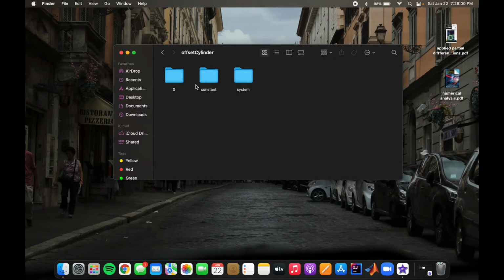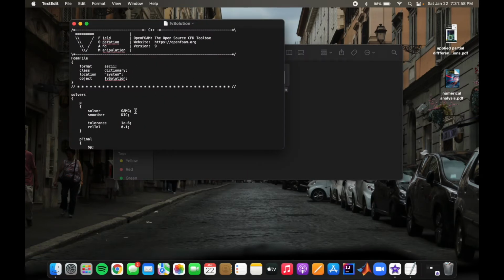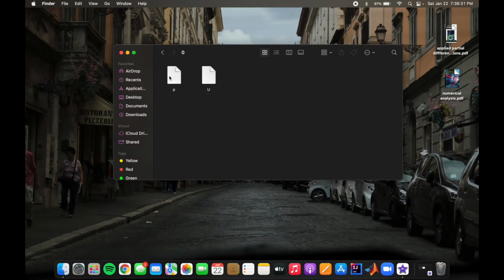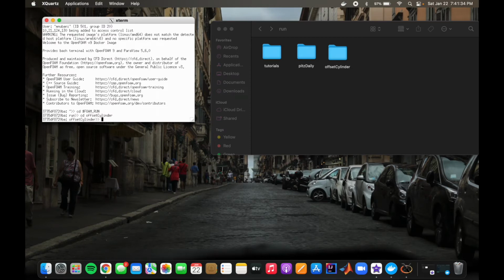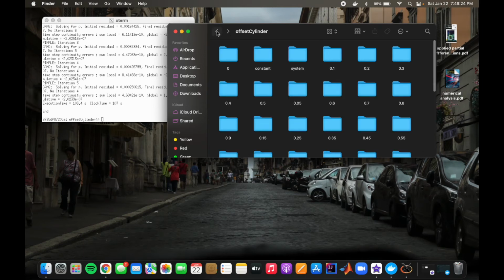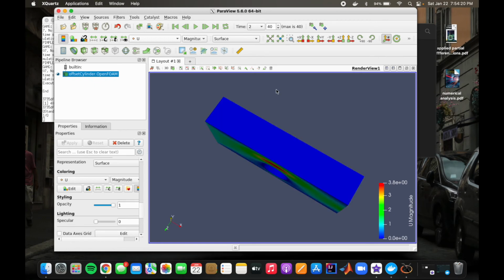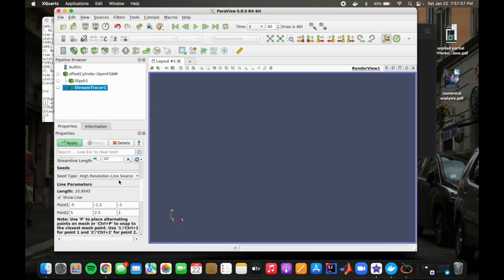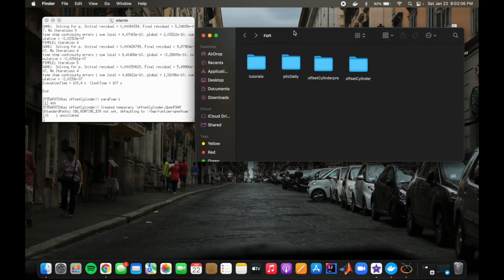Basic OpenFoam and ParaView Tutorial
In this video I go over one of the tutorials provided by OpenFoam, as well as explain the basics of each folder in the problem. I also go over a few features on ParaView and how to analyze your results.